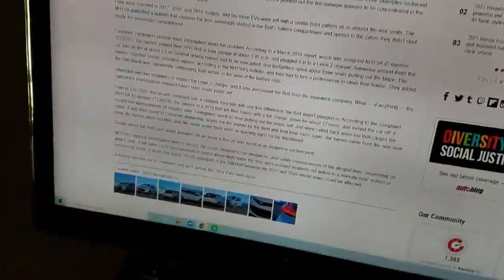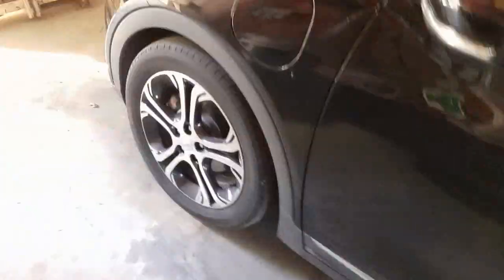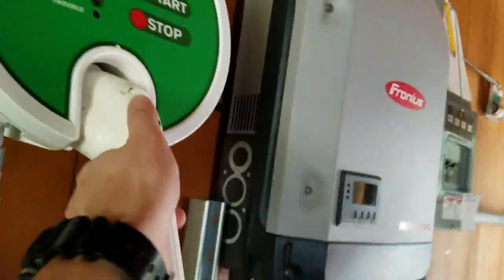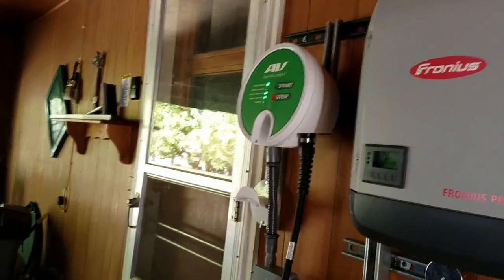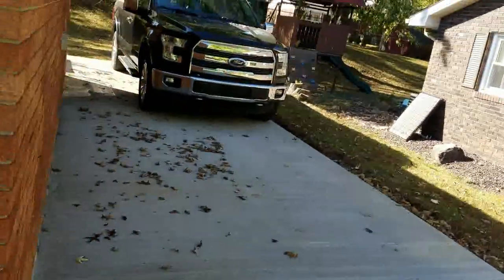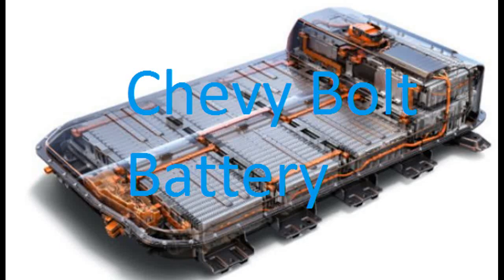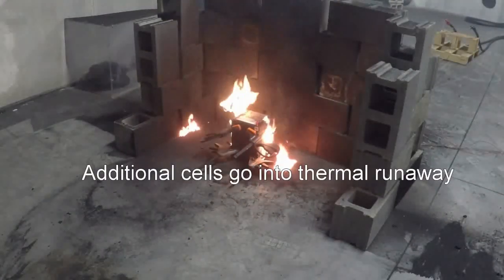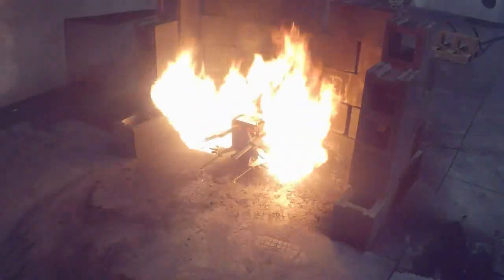Bolt Battery Fire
3 Bolts our of 78,000 have caused fires.  Let's see what the investigation concludes!